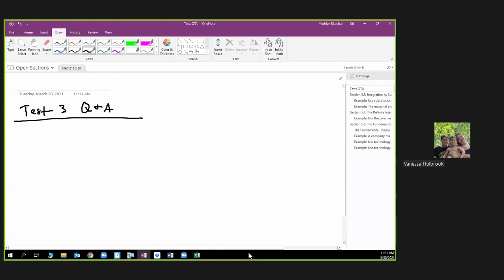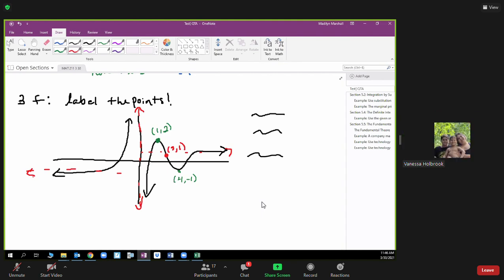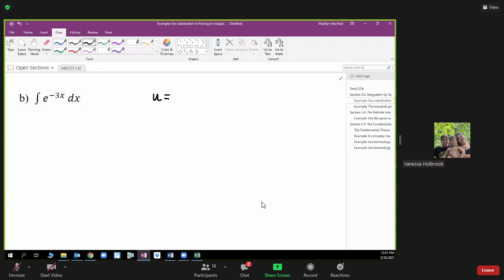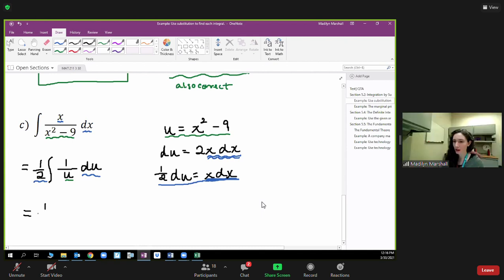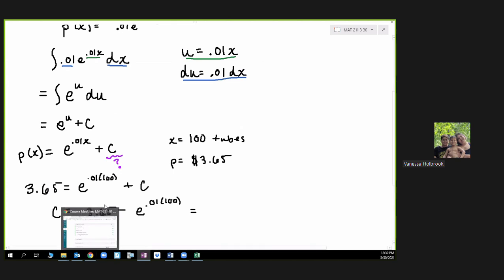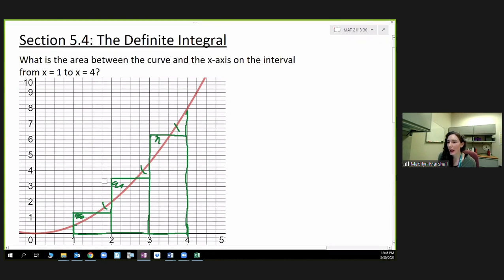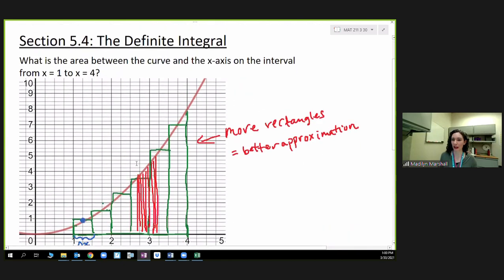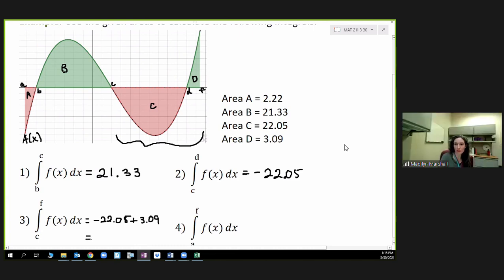MAT 3 30